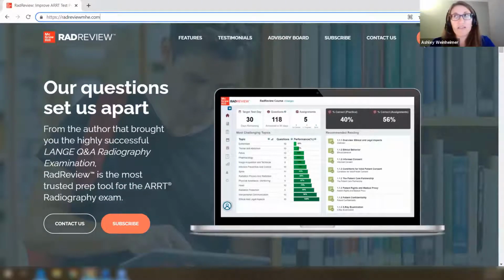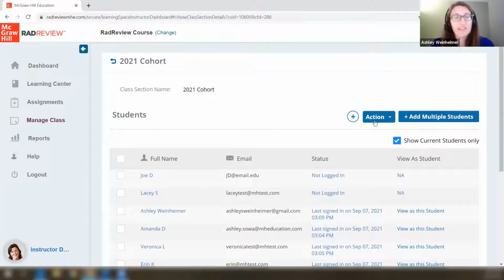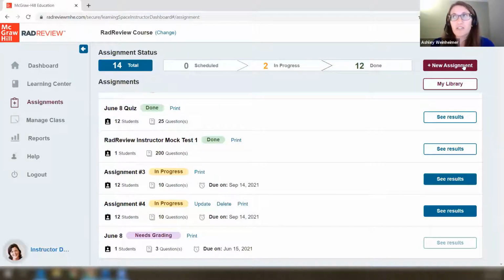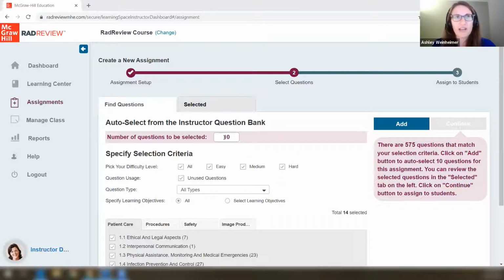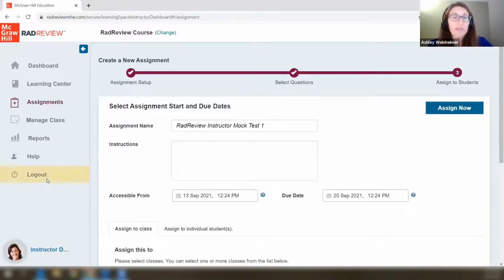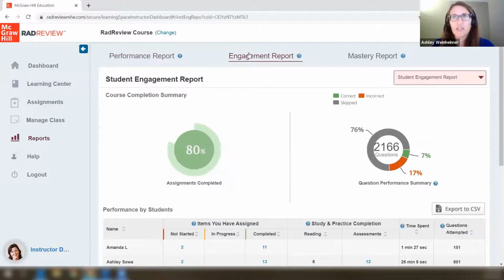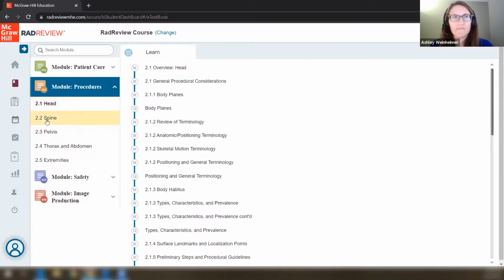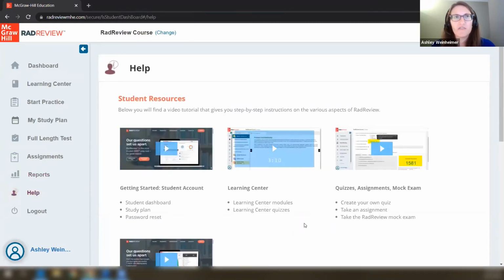RadReview for Instructors Webinar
This webinar to explores the features available in the RadReview platform for instructors, covering topics such as:
• Creating class sections and adding your students
• Selecting questions from the instructor bank to create assignments
• Assigning quizzes and mock exams to your students
• Assessing student performance with individual and class reports
• Previewing what your students will see from their account